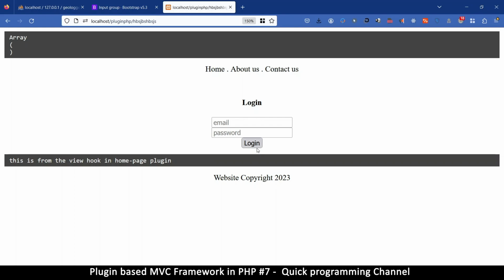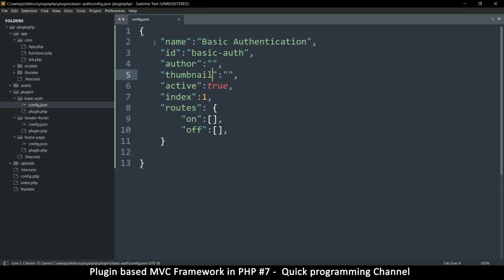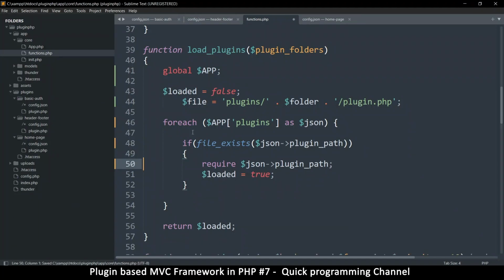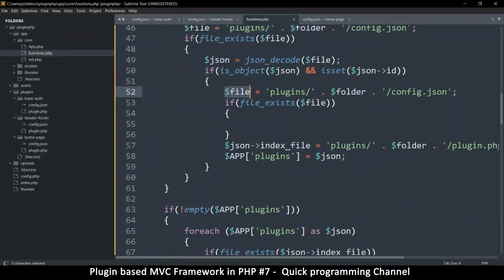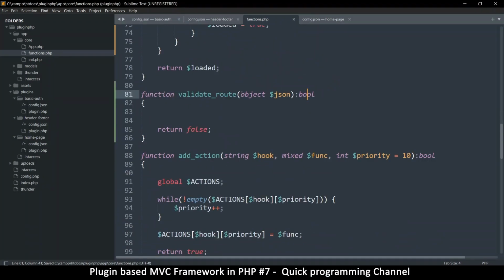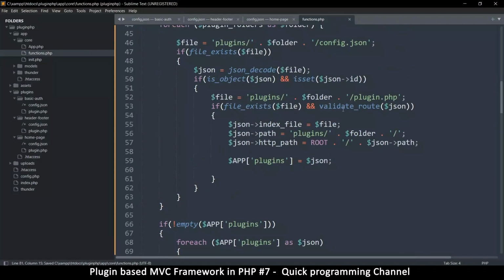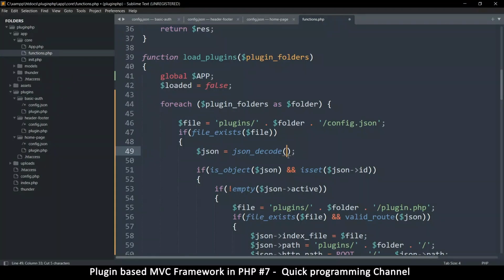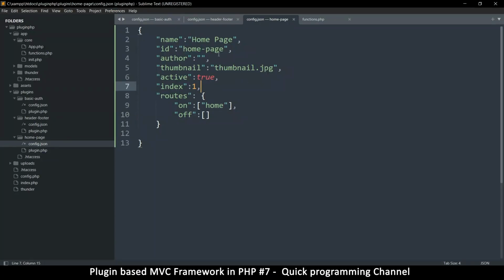Plugin based PHP MVC Framework from scratch #7 | Routing | Quick programming tutorial